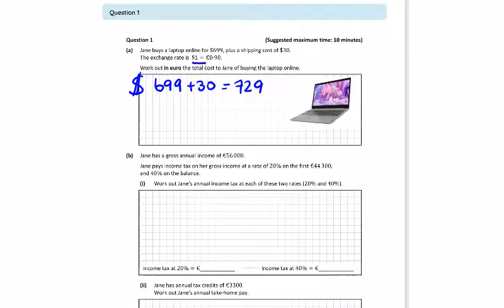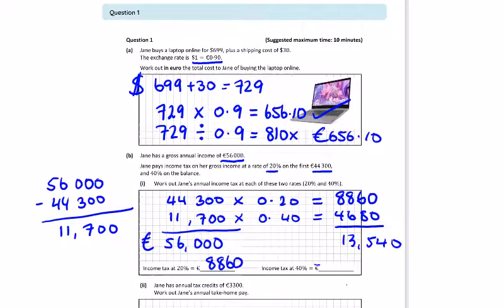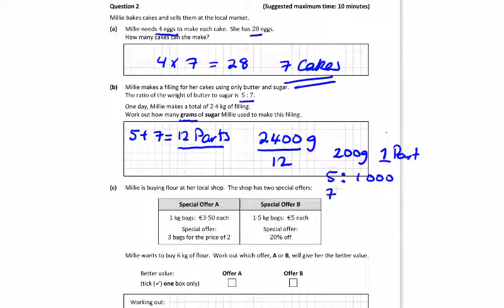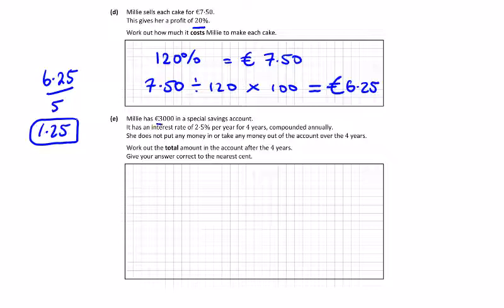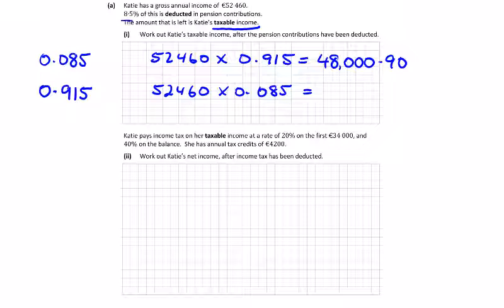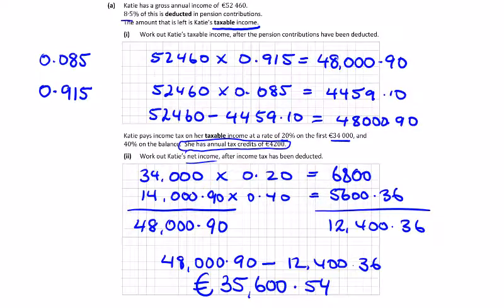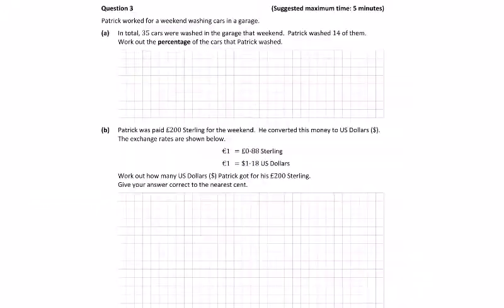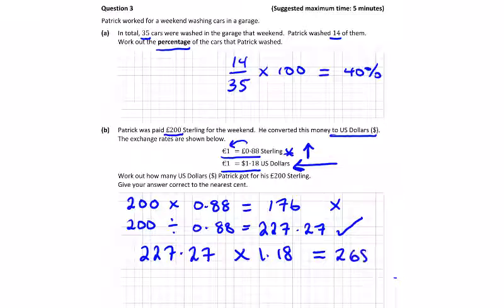Financial Maths 1